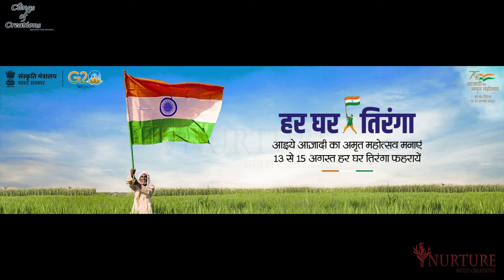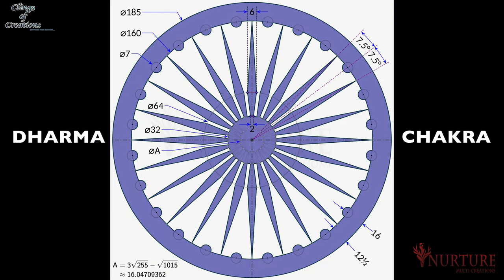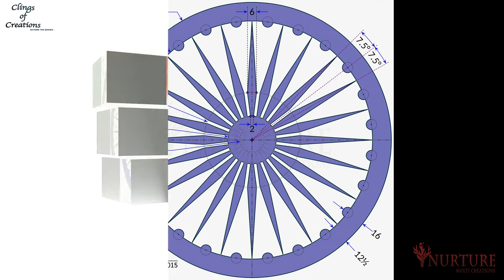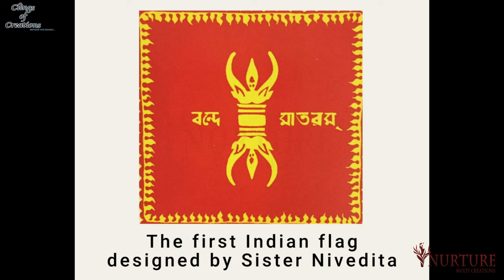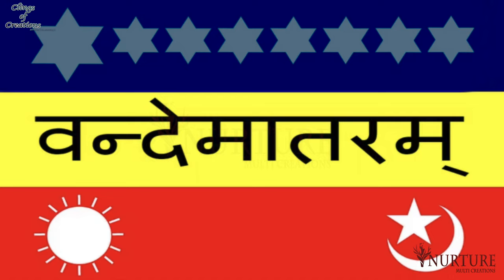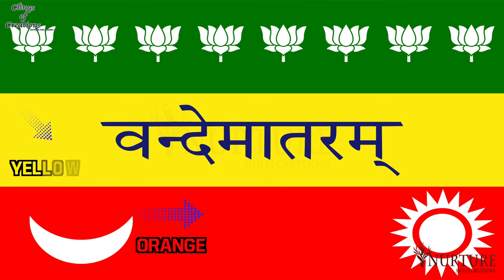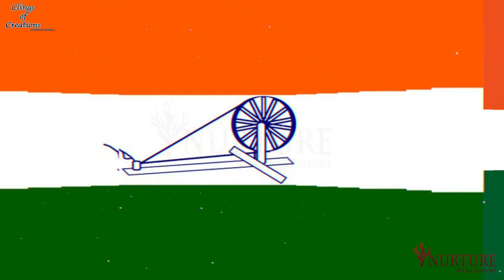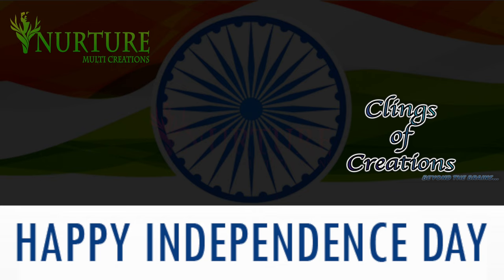WHO IS PINGALI VENKAYYA JI | Happy 77th India Independence Day | VO & Edits: RUDRA (Ramkumar Ramani)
Pingali Venkaya’s Design of the National Flag
 The tricolour flag, which symbolizes pride for every Indian, which motivates the freedom fighters towards a single goal of independence, holds a unique place in every Indian’s heart. The Indian flag, in its present form, has three equal, parallel, and rectangular stripes of saffron (Kesari), white, and green. A blue-coloured Dharma Chakra or ‘Wheel of the Law’ with 24 spikes is placed in the centre of the white band. The Saffron signifies courage, sacrifice, and the spirit of renunciation; white signifies purity and truth, and green stands for faith and fertility. The Chakra denotes the continual progress of the country. Its blue colour connotes the boundless sky and fathomless sea. The founding fathers of India wanted limitless growth for the nation. The flag, as we see it today, has gone through various changes before taking its present shape.The first Indian flag came into being in the pre-independence era, in 1904. It was made by Sister Nivedita, an Irish disciple of Swami Vivekananda. This flag had two colours, red and yellow, wherein red signified the freedom struggle and yellow was a symbol of victory. The words Bande Mataram in Bengali script were written on it. The flag also contained a figure of Vajra, the weapon of the Hindu deity Indra, and a white lotus in the middle. The Vajra is a symbol of strength, and the lotus depicts purity. Another flag was designed in 1906, which was a tricolour flag with three equal strips – blue at the top, yellow in the middle, and red at the bottom. In this flag, the blue strip had eight stars of slightly different shapes. The red strip had two symbols: the first one was of the sun, and the other one contained a star and a crescent. The yellow strip had the words Vande Mataram written on it in Devanagari script. In the same year, another version of tri-colour was created, which had orange, yellow, and green colours. It came to be known as the ‘Calcutta Flag’ or the ‘Lotus Flag’, as it had eight half-opened red coloured flag had a comparatively larger size of flowers. In 1921, Pingali Venkaya, a young man from a small village near Machilipatnam, in present-day Andhra Pradesh, designed a flag which had white, red, and green colours with a Charkha or spinning wheel in the centre. This flag was rejected as it represented the colours of religious communities.In 1931, the ‘Swaraj’ flag came into existence, which had a close resemblance to our present National flag. This tricolour flag had the same saffron, white, and green colours as in our current National flag. The only difference was that instead of a Dharma Chakra, it had a Charkha in the adopted by the Constituent Assembly.